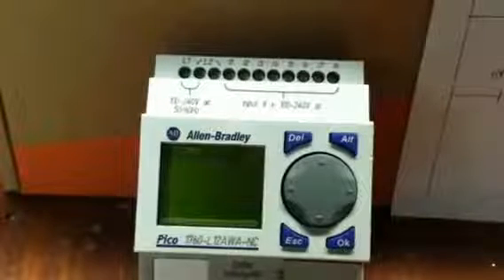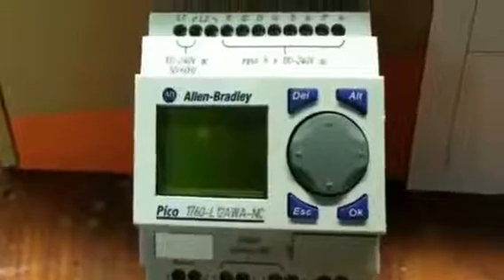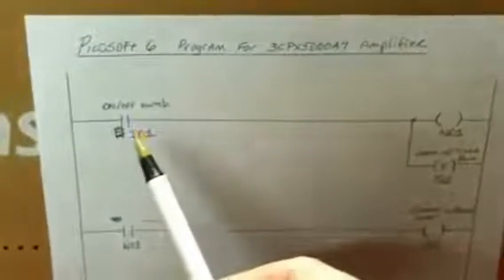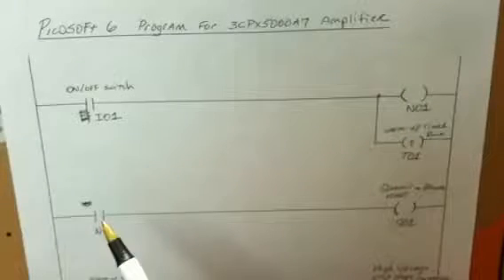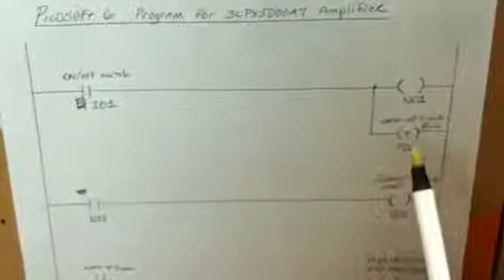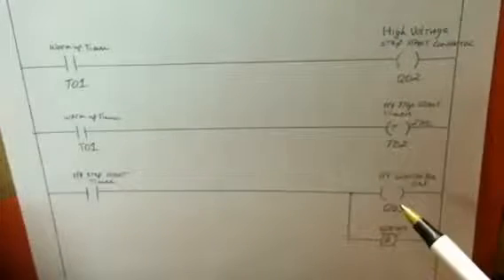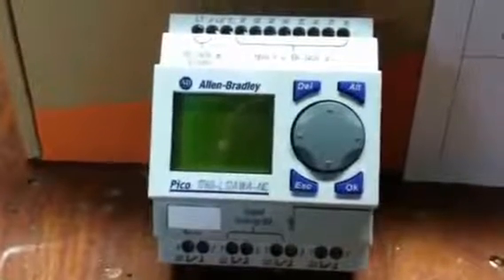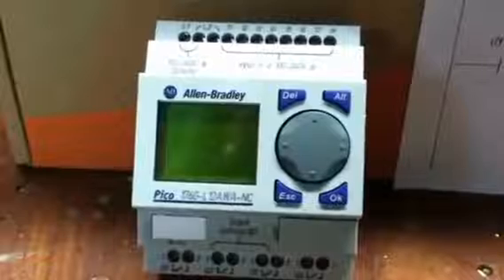AMPLIFIER CONTROL, A/B PICO CONTROLLER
AMPLIFIER CONTROL WITH THE A/B PICO CONTROLLER